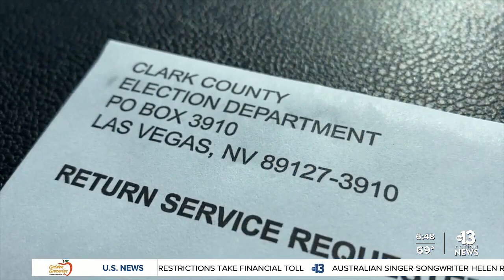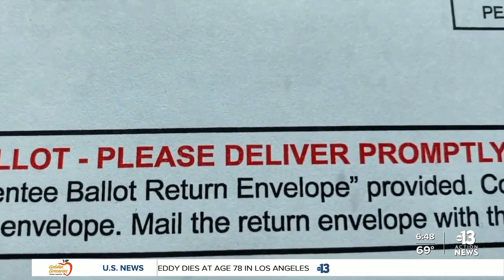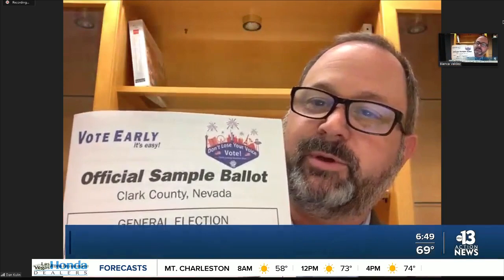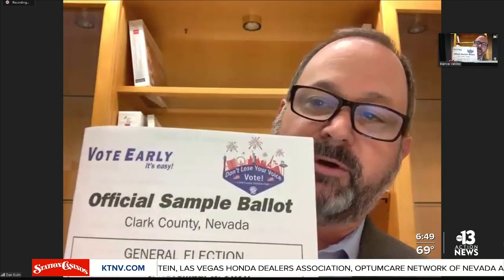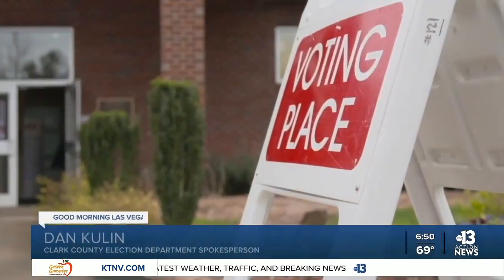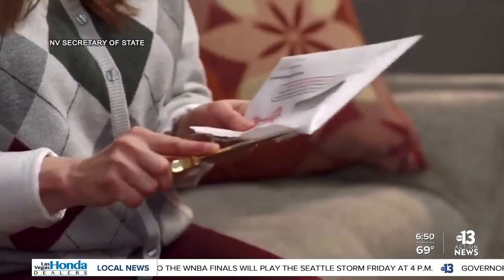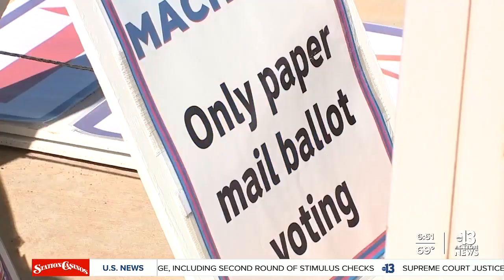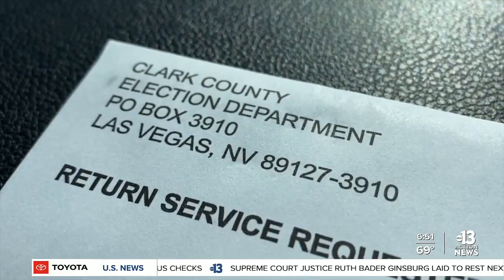You will be receiving your sample ballot this week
You will be receiving your sample ballot this week for the upcoming election. And make sure you take your time to read through it because this will be the longest ballot ever.